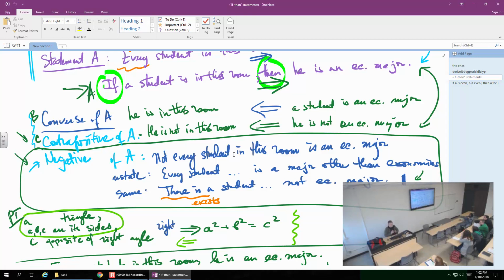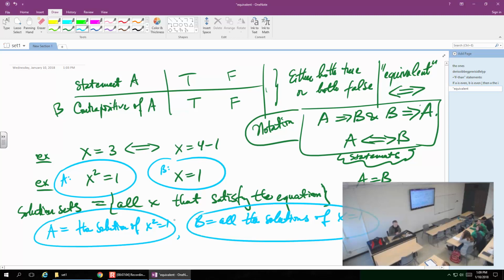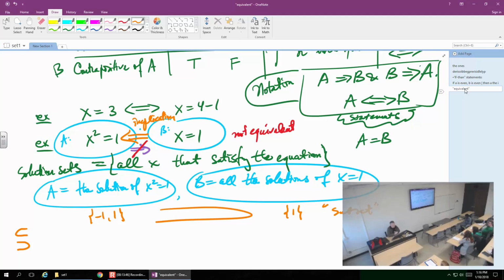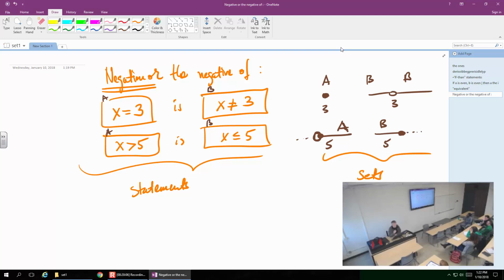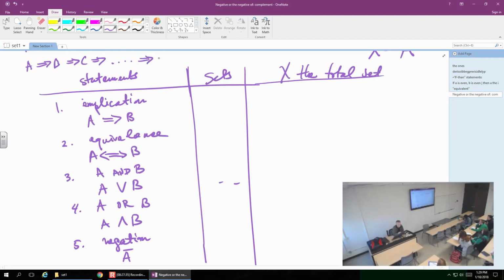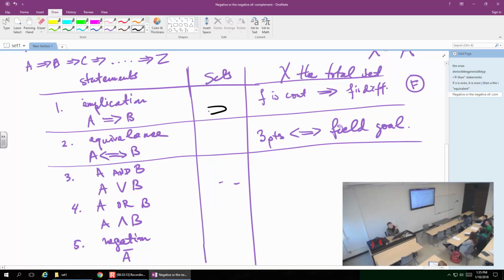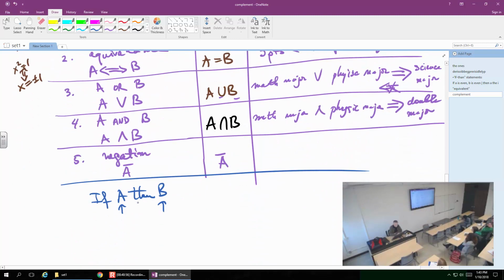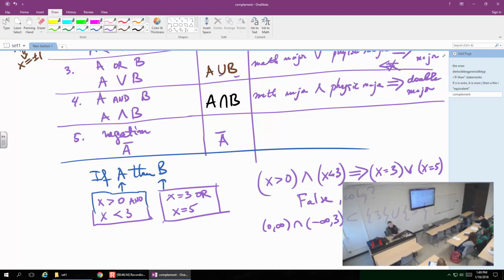The algebra of propositions and the algebra of sets -- Introduction to Higher Mathematics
This lecture is on Introduction to Higher Mathematics.